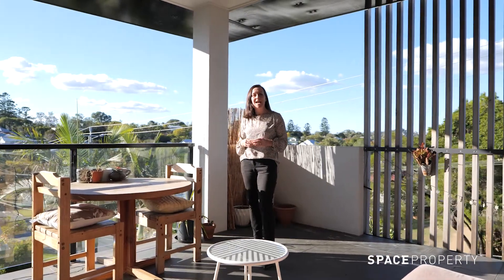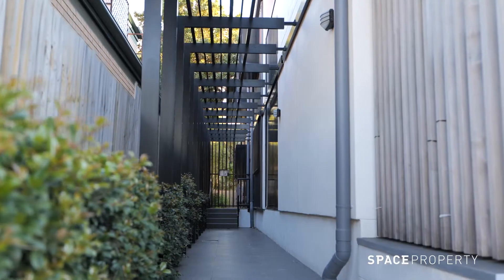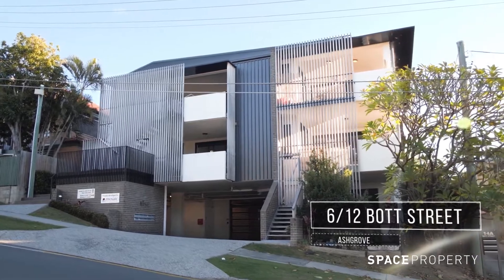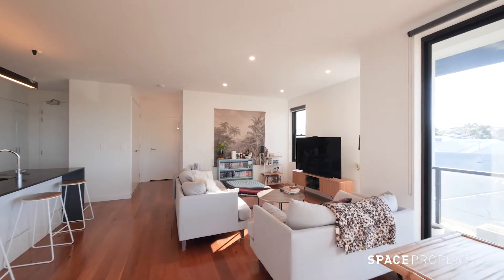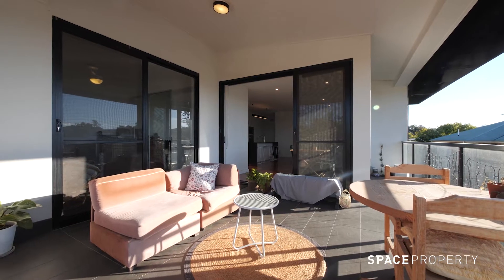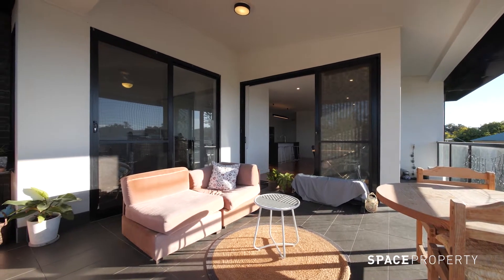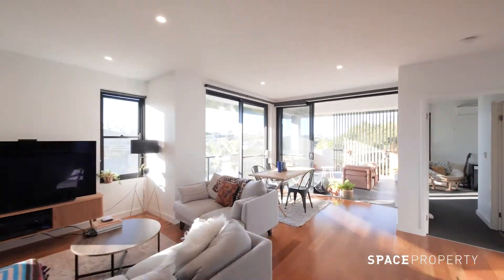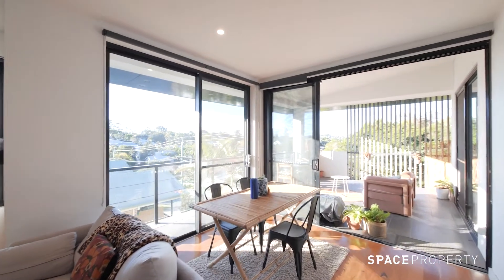Property Tour of 6/12 Bott Street Ashgrove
Situated in the esteemed ‘The Rise on Bott’ complex, this sophisticated home holds prime position on the top level and is one of just nine properties in the complex.  The smartly designed, one level floor plan spans over 109m2 and boasts quality finishes throughout. The open air-conditioned living space flows seamlessly onto a 25m2 private terrace, offering an elevated North-East far-reaching outlook. Perfectly positioned to service alfresco or inside dining is the gourmet kitchen; complete with stone benchtops, an island bench, integrated dishwasher and DeLonghi appliances.

The two well-proportioned bedrooms are separated to maximise privacy and both capture a pleasing outlook. They feature built-in robes, air-conditioning and ceiling fans and the master bedroom enjoys an ensuite and direct access to the outdoors. There is also a laundry space tucked away.

* High-end, architecturally designed apartment with all the mod cons
* Sunlit open plan living, gorgeous timber flooring
* Private, elevated terrace with north-east outlook
* Secure access to car park & intercom
* One allocated basement car accommodation & visitor parking
* Approx 5km to the CBD, 160m walk to public transport, 400m walk to local shops & cafes

Completed in 2014 by Mosaic Property Group, one of Queensland’s most awarded and respected residential property developers, 6/12 Bott Street has been designed with low maintenance and convenience in mind.

Don’t miss this opportunity to secure a luxurious apartment in the heart of Ashgrove.
Call Nicole Devine on 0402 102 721 to enquire today!